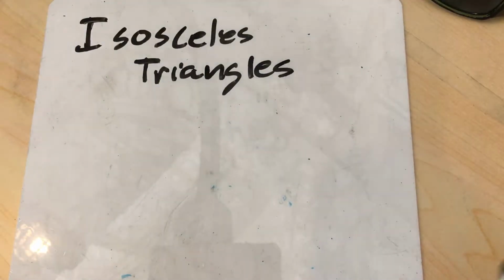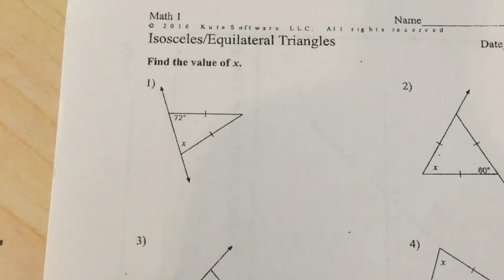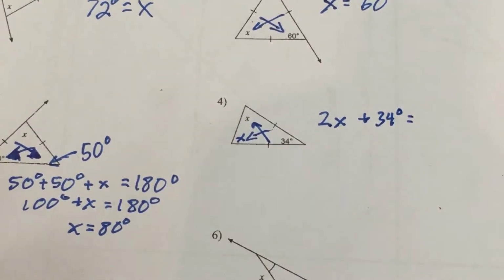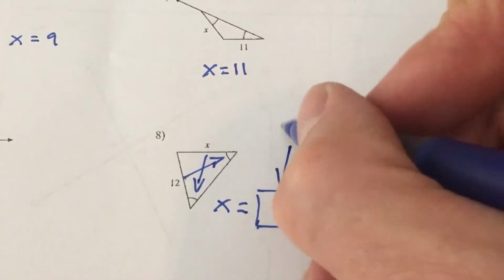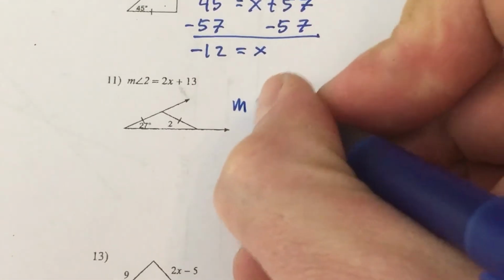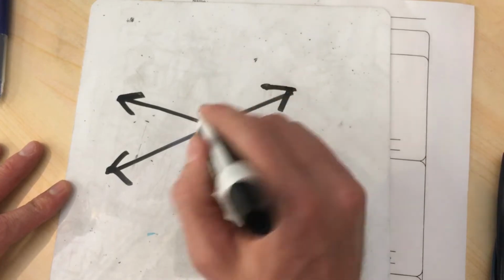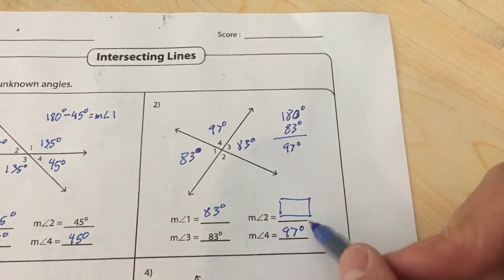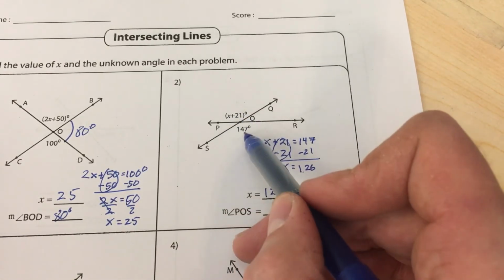How to identify and use isosceles triangles, and vertical angles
Intuition and basic problems using the properties of isosceles triangles and vertical angles